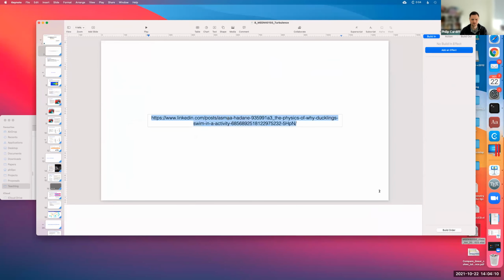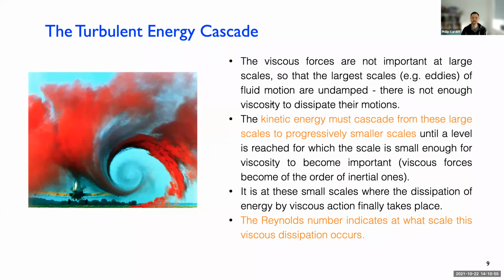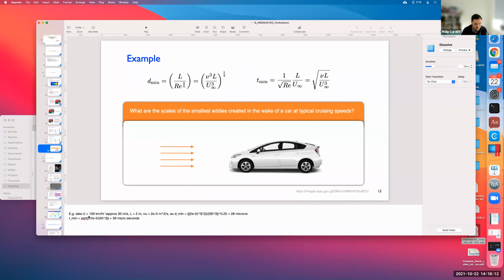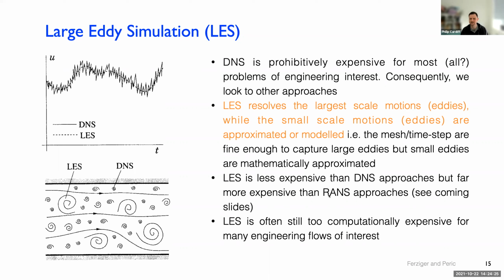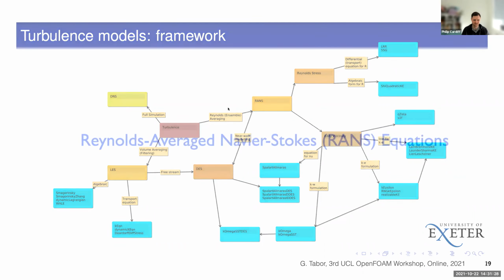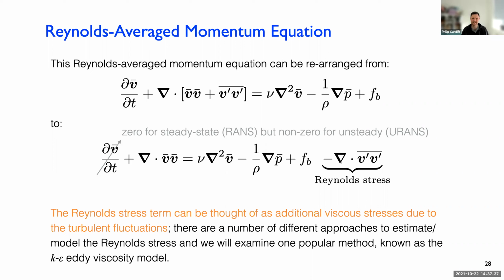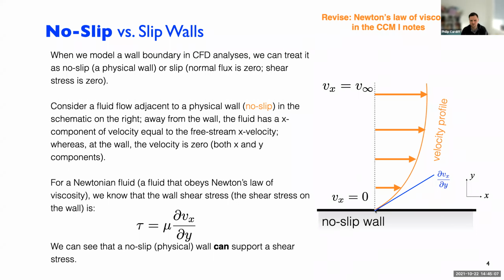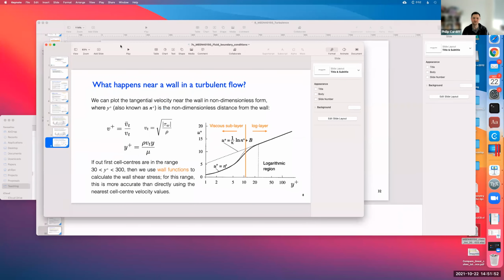MEEN40150 2021 Lecture 6 Turbulence modelling